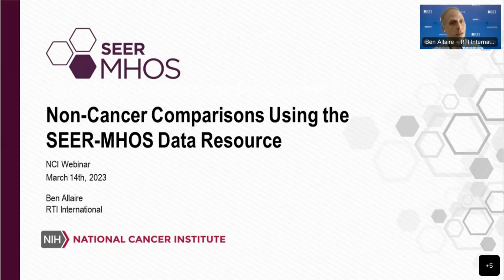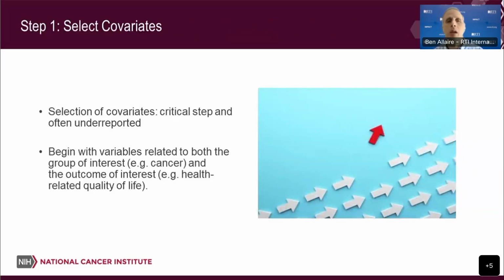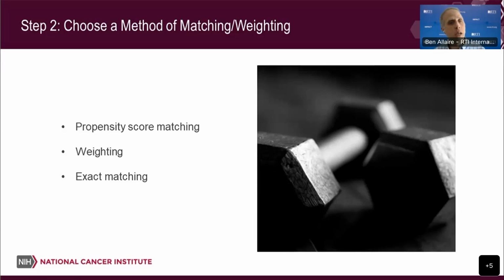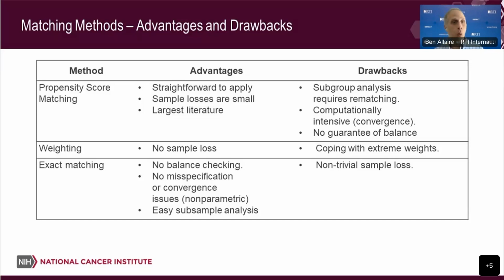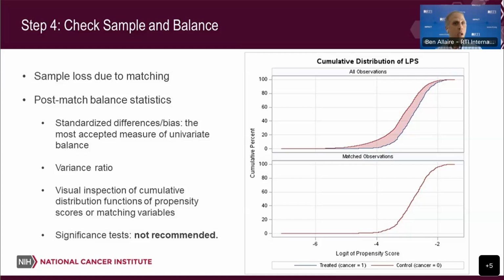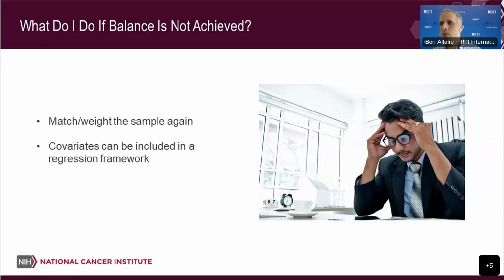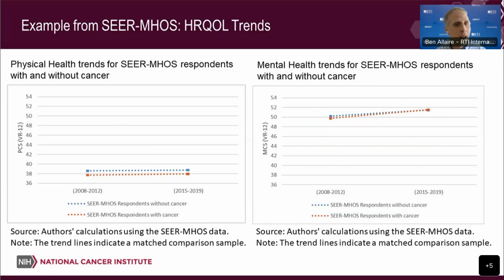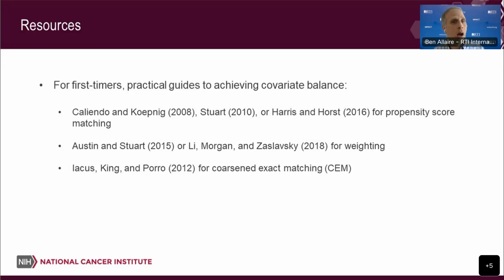Propensity Scoring and Health Outcomes Data: Cancer vs. Non-Cancer in the SEER-MHOS Data Resource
As part of the SEER-MHOS webinar series, this webinar provides an overview of propensity score matching techniques and the value they can add to a SEER-MHOS analysis.  It guides participants through the matching and weighting processes comparing cancer and non-cancer patient reports of health-related quality of life using SEER-MHOS. This webinar also covers post-match statistical tests and interpretation to evaluate match quality. This session also provides brief background information of SEER-MHOS, a cancer health outcomes data resource, for new users and a lively Q&A discussion.